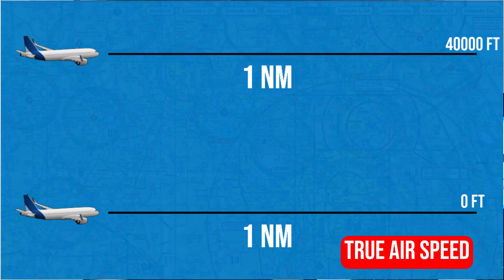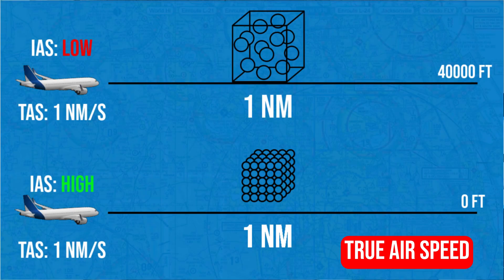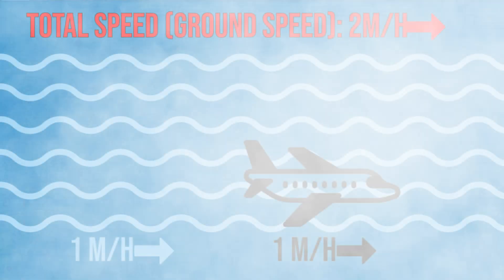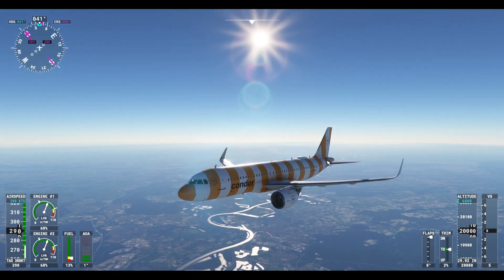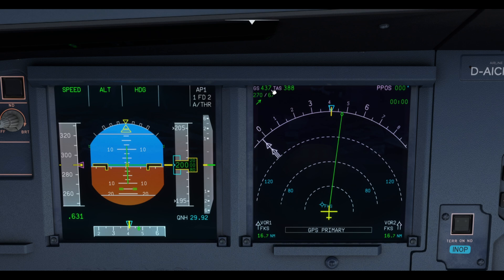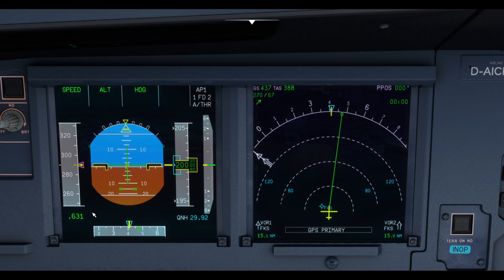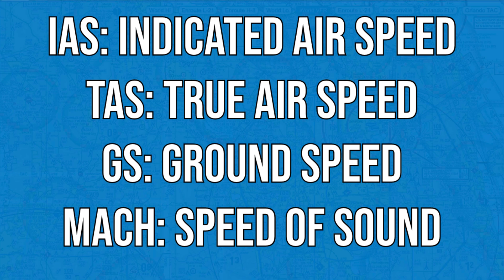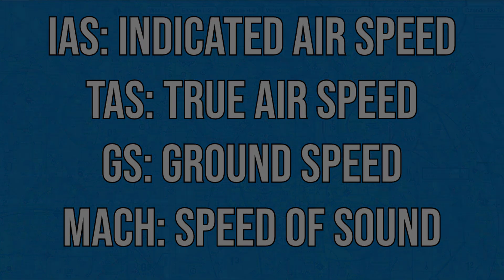AIRSPEEDS in aviation explained!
Hi, everybody, and welcome back to S.C. Aviation! In this video I will explain the different types of airspeeds an airplane can have.

⬇️ SPECIFICATIONS: ⬇️

HARDWARE:
Tablet: 32GB WiFi iPad (7th Generation)
Mouse: A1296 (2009) Apple Magic Mouse
Phone: 160GB Samsung A22
PC:
- CPU: AMD Ryzen 7 5700X 8-Core 3.40 GHz
- GPU: NVIDIA GeForce RTX 3060 Ti
- RAM: 16GB DDR4 3200 MHz

SOFTWARE:
X-Plane Mobile V12.1.1 | Pro Subscription
Infinite Flight | Pro Subscription

0:00 Intro
0:30 Indicated Air Speed
1:01 True Air Speed
2:28 Ground Speed
3:13 EXAMPLE
5:04 Outro (+ CAS)